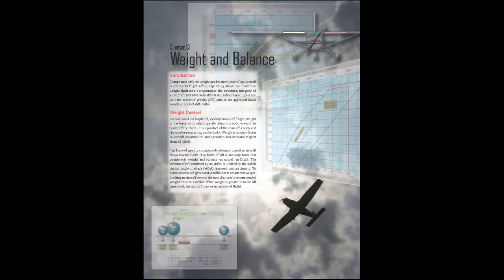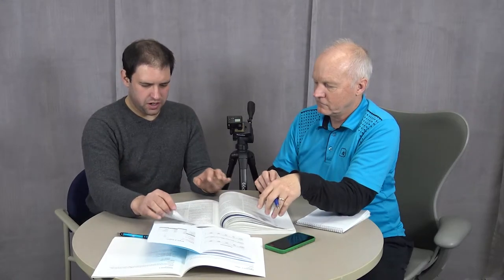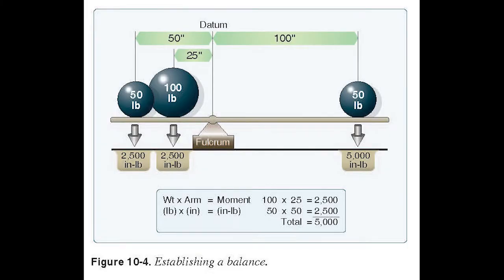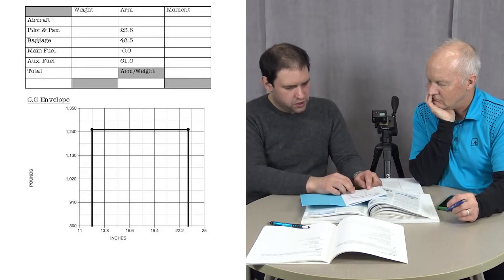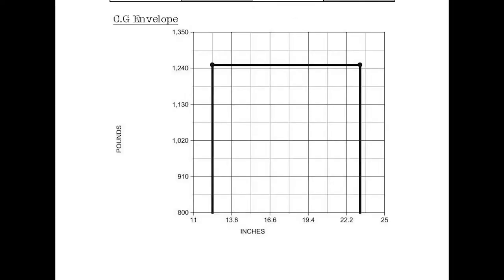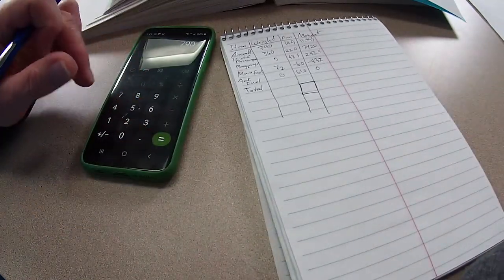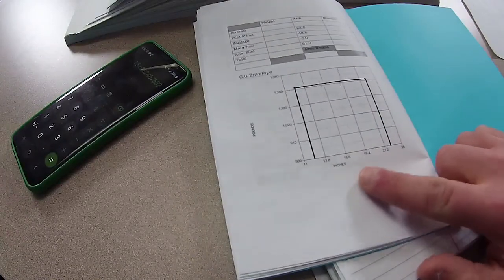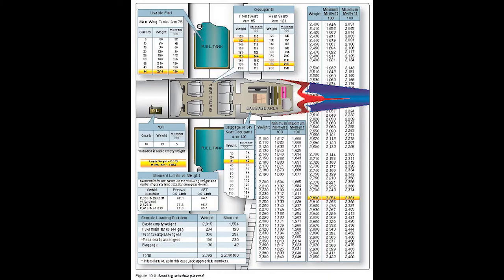Ground Lesson 3, Part 2 – Weight and Balance (PHAK Ch.10)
In this lesson, we look at calculating weight and balance.

0:00 - Effects of center of gravity on stability
1:54 - Weight and Balance form
3:35 - Arms
4:58 - Datum points
6:47 - Moments
8:37 - Aeronca Chief example problem
15:48 - Loading problem
23:11 - Cessna style Weight/Moment graphs
24:13 - Table format
24:47 - Assumed passenger and baggage weights
25:59 - Aircraft weighing
28:12 - Mean Aerodynamic Chord (MAC)